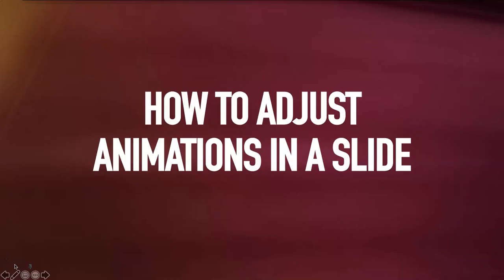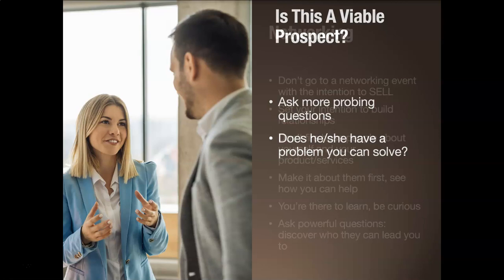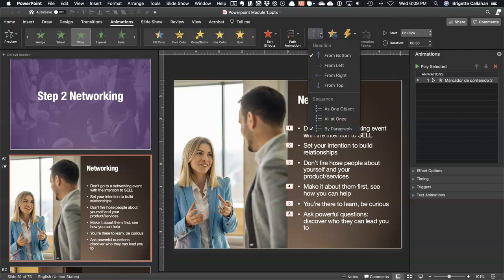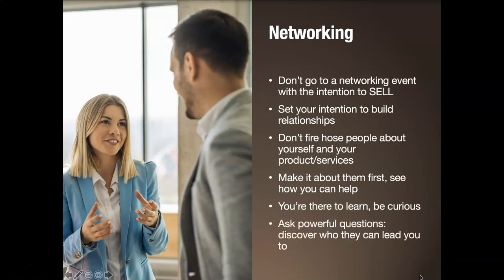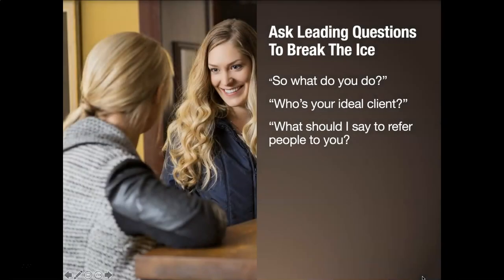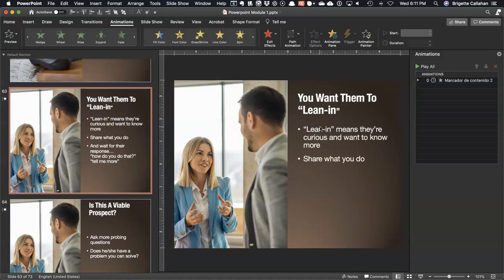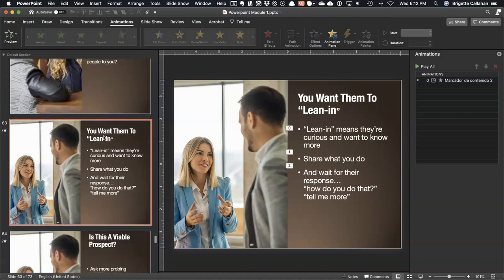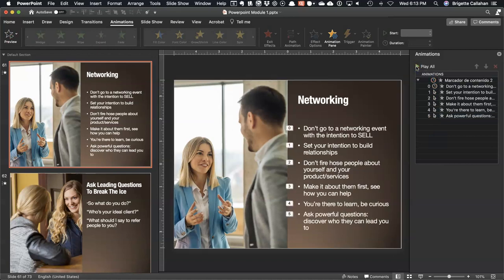How to adjust animations in a PowerPoint slide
Have you ever wanted to know how to adjust PowerPoint slide animations for bulleted text. Or how to fix an animation that is out of order? This short video will show you how to fix or edit these animations quickly and easily.